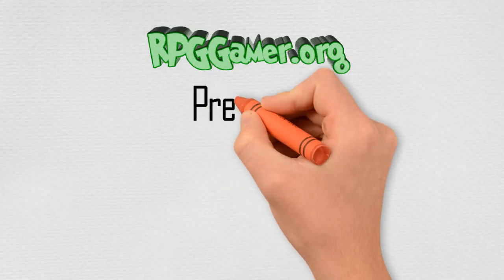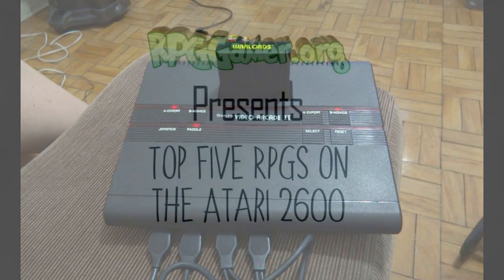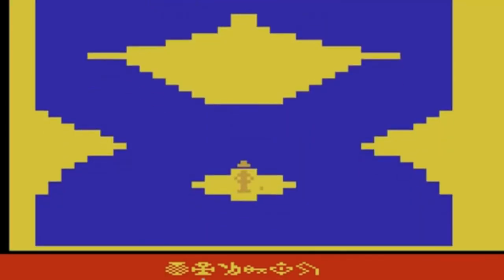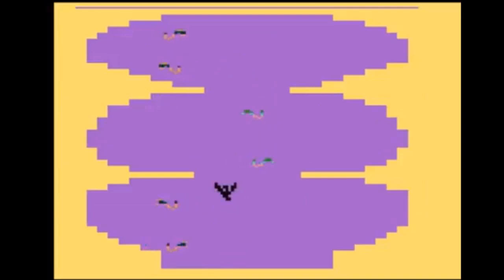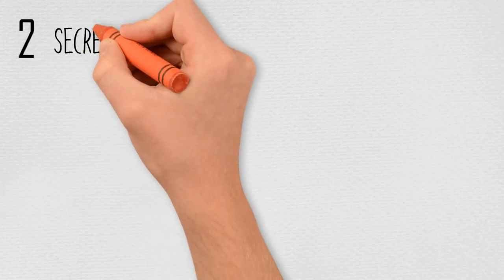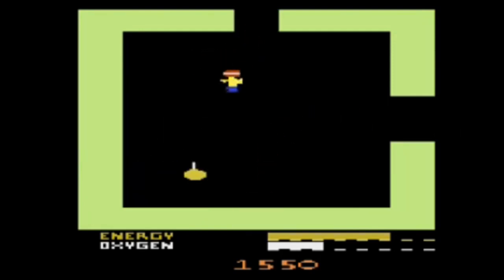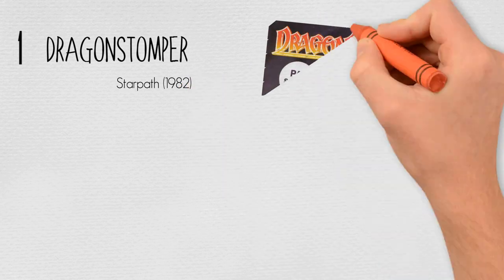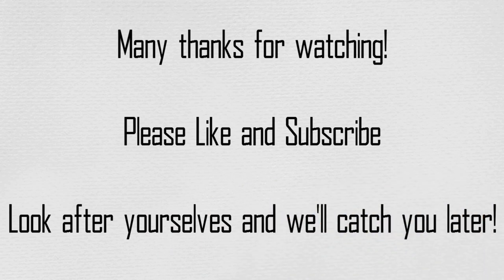Top Five: RPG's on the Atari 2600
Description: Welcome to this episode of RPGGamer Top 5s, and this time we're going to list the top RPG's on the Atari 2600.

The Atari 2600, originally branded as the Atari Video Computer System or Atari VCS for short until November 1982, is a home video game console from Atari, Inc. Released on September 11, 1977, it is credited with popularizing the use of microprocessor-based hardware and games stored on ROM cartridges (a format first used with the Fairchild Channel F in 1976) instead of dedicated hardware with games physically built into the unit. The 2600 was bundled with two joystick controllers, a conjoined pair of paddle controllers, and a game cartridge: initially Combat, and later Pac-Man.
The Atari VCS launched with nine simple, low-resolution games in 2 KiB cartridges. The system found its killer app with its version of Taito's Space Invaders in 1980 and became widely successful, leading to the creation of Activision and other third-party game developers as well as competition from home console manufacturers Mattel and Coleco. By the end of its primary lifecycle in 1983–84, games for the 2600 were using more than four times the ROM of the launch titles with significantly more advanced visuals and gameplay than the system was designed for, such as Pitfall! and its scrolling sequel Pitfall II: Lost Caverns.